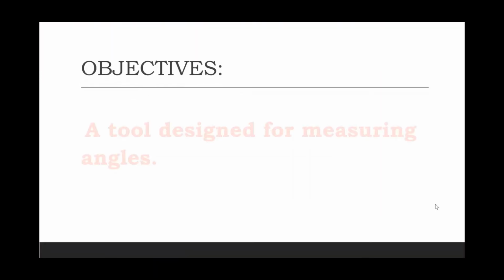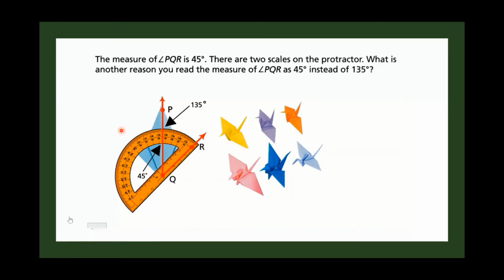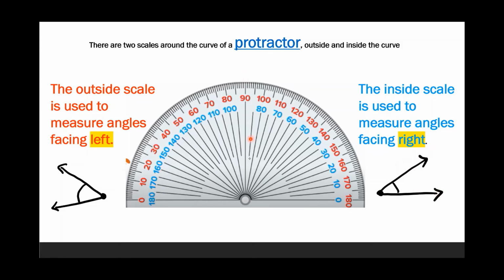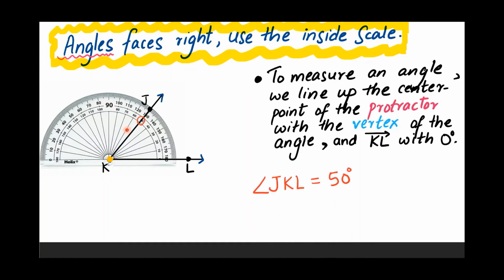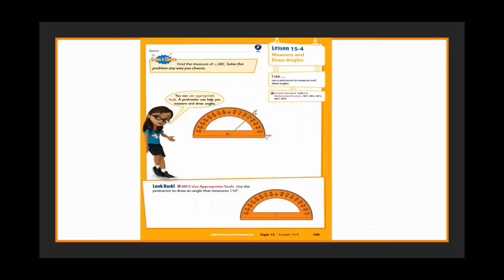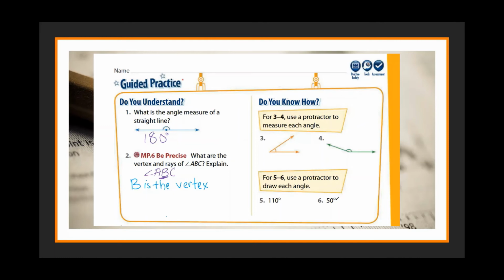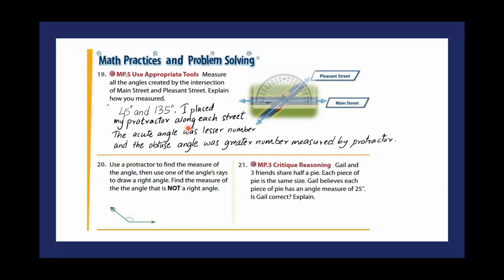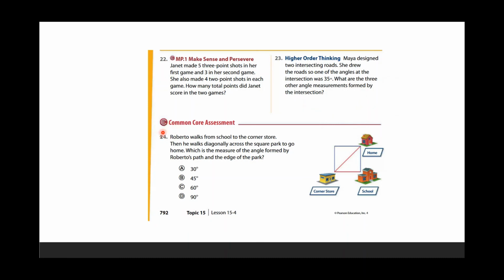How to use a PROTRACTOR? Grade 4 Lesson 4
Math
Pearson Grade 4
Measure angles